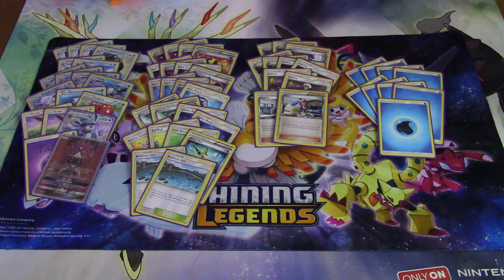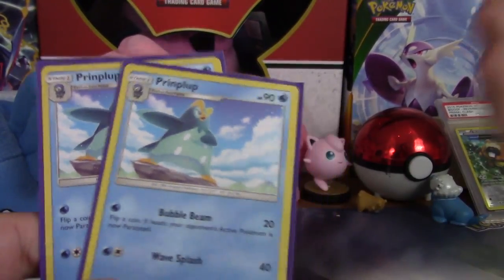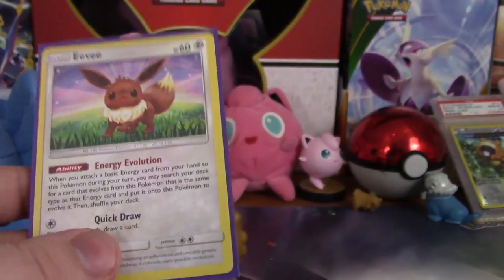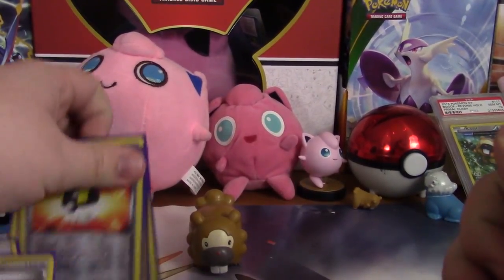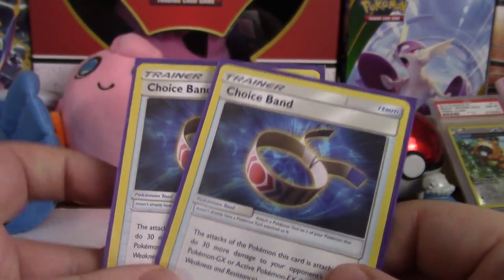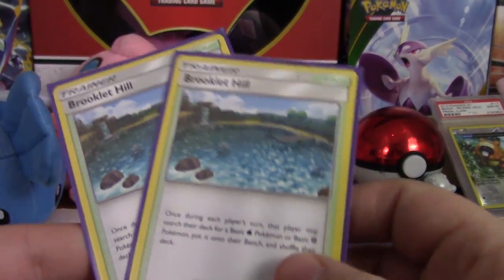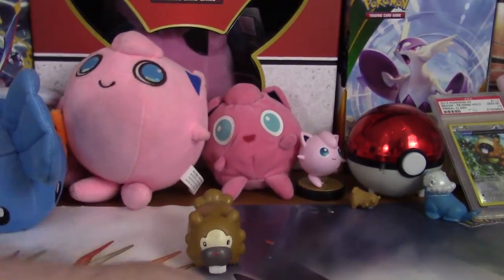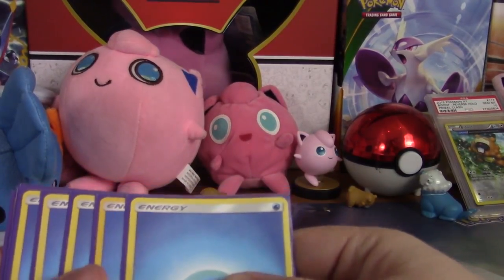Empoleon Ultra Prism Deck Profile!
Hello boys, girls, and others!  Today we'll be doing a deck profile of Sir Glaceon's Empoleon Glaceon deck!

Go check out some of our Poke-Tubing friends!